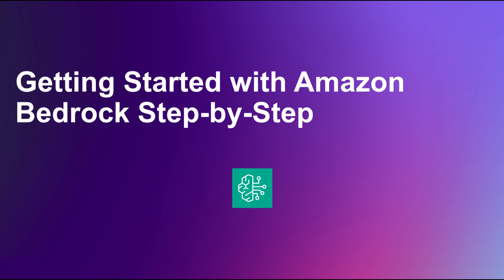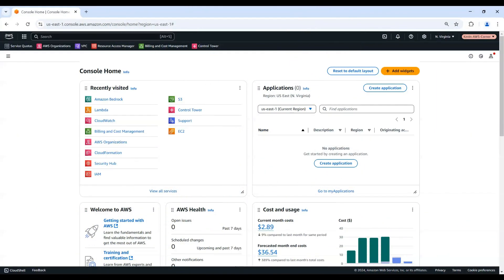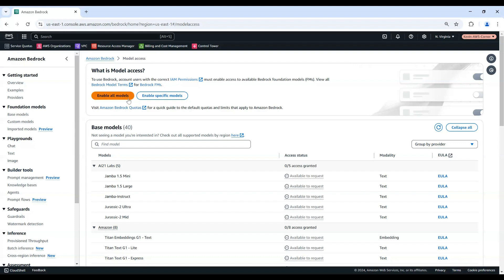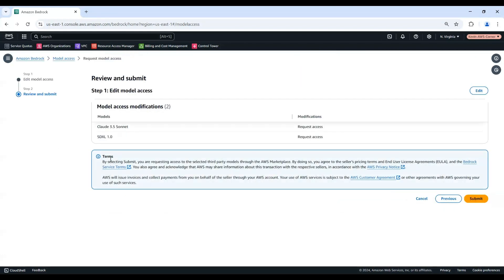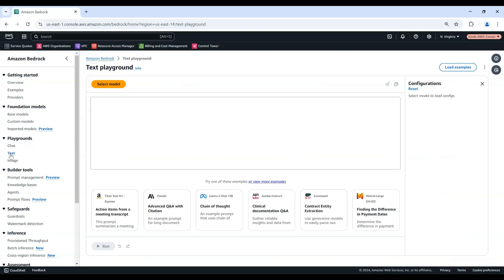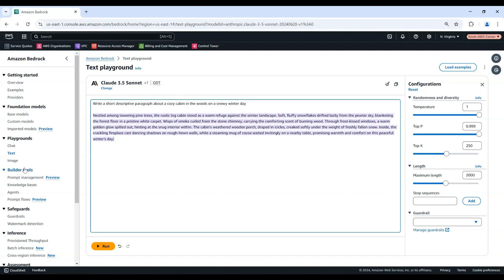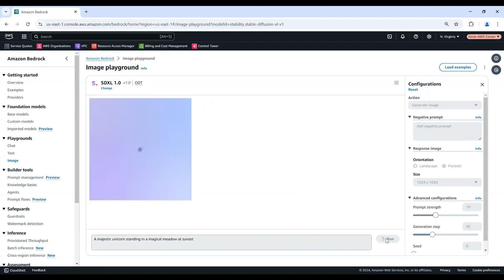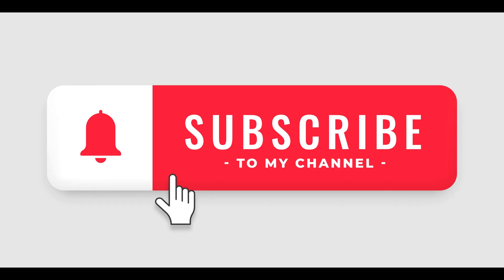Getting Started with Amazon Bedrock Step-by-Step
Discover how to get started with Amazon Bedrock, a fully-managed service that provides access to leading foundation models for building generative AI applications. Learn how to request model access, explore text and image generation capabilities, and unlock the power of foundation models on the AWS platform.

AWS User Guide